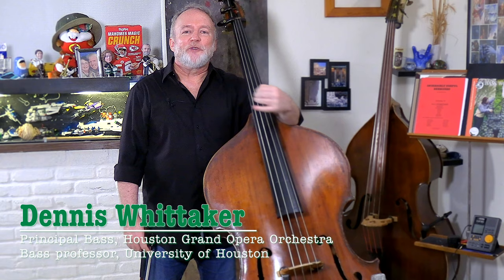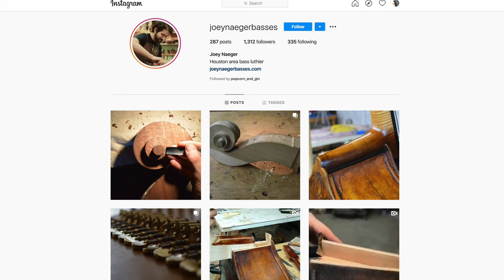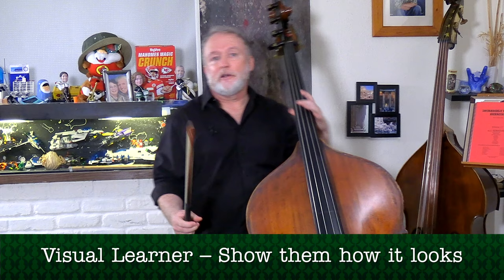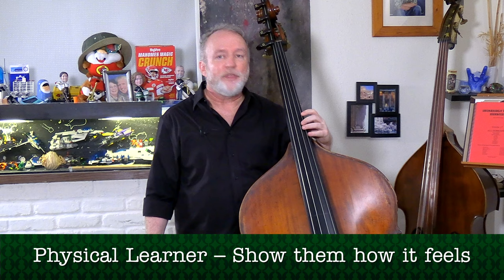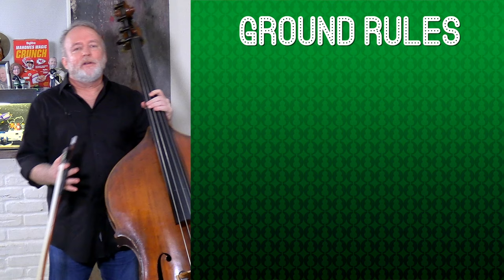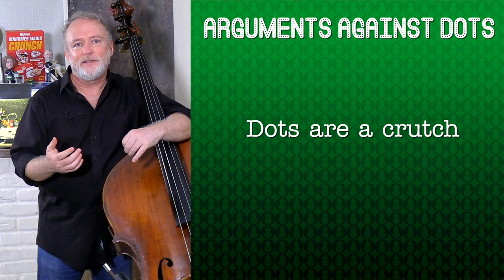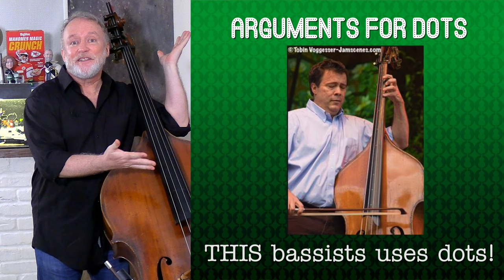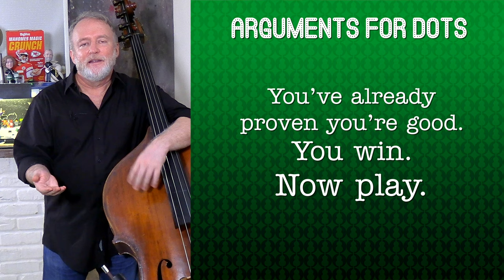Incredibly Useful Exercises, DOTS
An examination of the potential advantages and disadvantages of using Dots or other marks on your fingerboard to aid tuning accuracy. AND, how to use dots or marks most effectively.

Thanks for the fingerboard images by @LaurenPierceBass and @edgarmeyer5453 , two of the giantest Giants in the bass world and amazing inspirations for me!

Brought to you with generous support by Houston Luthier and bass maker Joey Naeger.

Check out the "Incredibly Useful Exercises" series of workout books, available on the Amazon store in your country (.US  .UK  .DE  .FR  .ES  .IT  .JP  .CA)

Volume 1 (Mindfulness, Awareness, Control)

Volume 17 (All Exercises)

Full Collection:
INCREDIBLY USEFUL EXERCISES:
Volume 2 - Expression, Beauty
Volume 3 - Hand Shaping, Precision
Volume 4 - Lower Octave Mastery Part 1
Volume 5 - Lower Octave Mastery Part 2
Volume 6 - Lower Octave Mastery Part 3
Volume 7 - Lower Octave Mastery Part 4
Volume 8 - Upper Octave Mastery Part 1
Volume 9 - Upper Octave Mastery Part 2
Volume 10 - Whole Fingerboard Familiarity
Volume 11 - Velocity
Volume 12 - Power
Volume 13 - Hybrid Workout #1
Volume 14 - Hybrid Workout #2
Volume 15 - Hybrid Workout #3
Volume 16 - Hybrid Workout #4
Volume 18 - Primers (Primers for 3-note progressive scales, Vomits, and Oompah, 3 of the more complex exercises in the series)